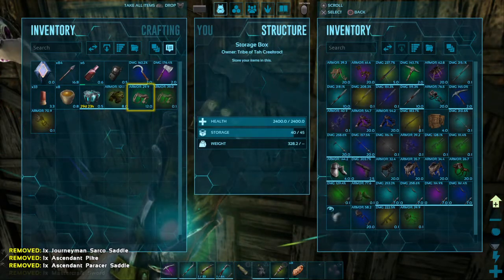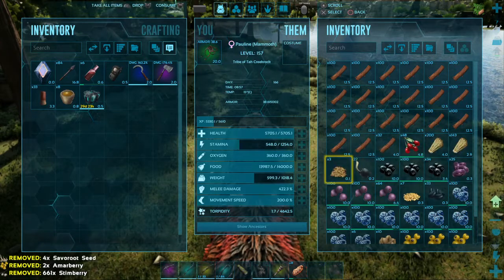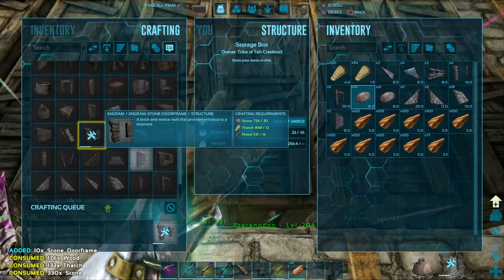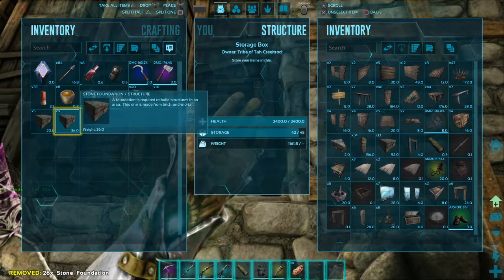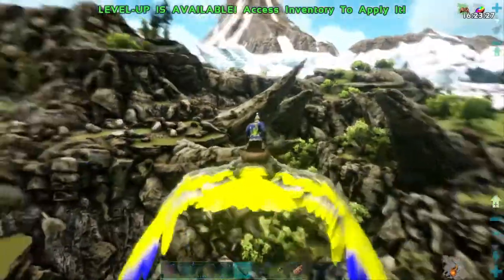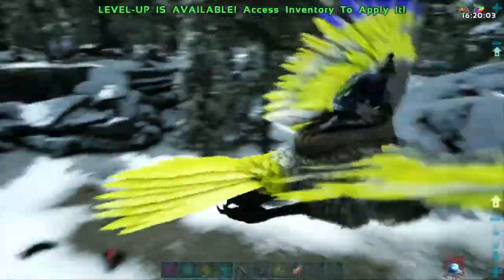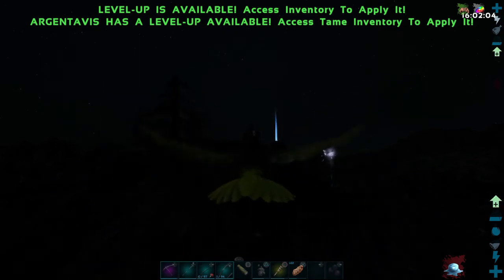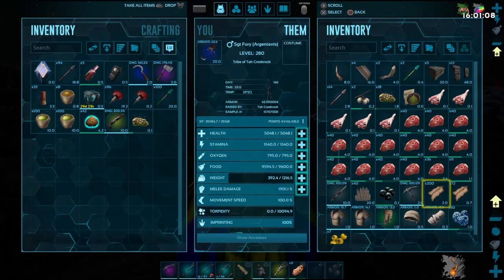ARK: Survival Evolved Day 166 on Valguero a Yutyrannus Trap.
ARK: SURVIVAL EVOLVED This was Day 166 on the Valguero map and I set out to build a trap for that level 150 Yutyrannus I had found out in the Arctic.